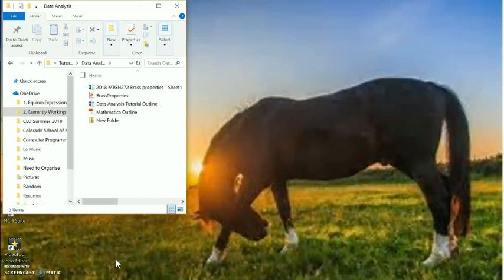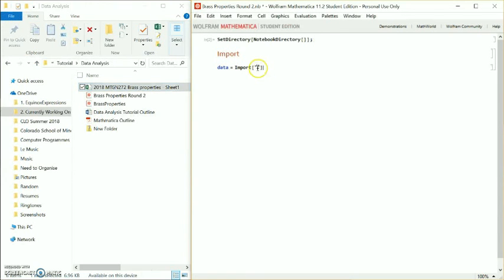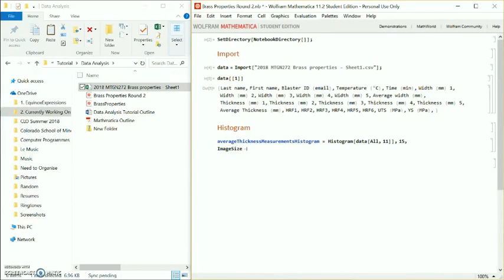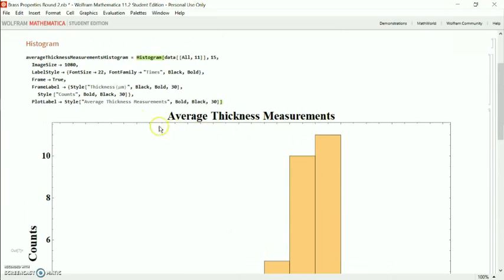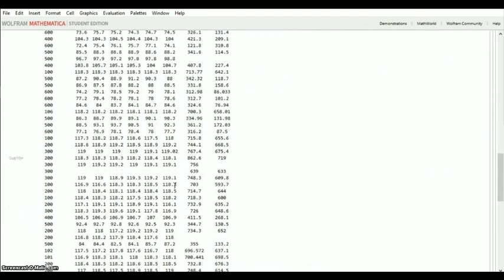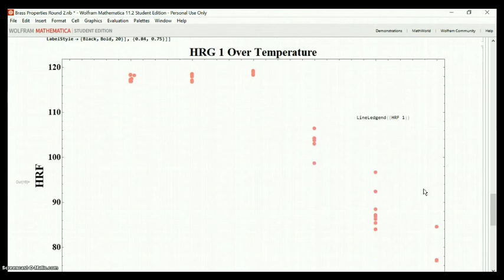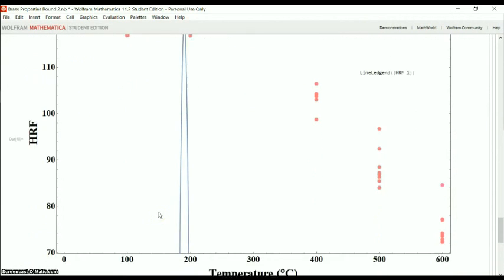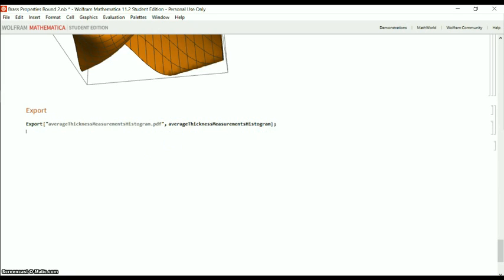Mathmatica Graphing Tutorial | Assignment